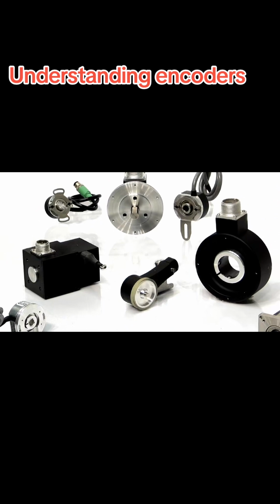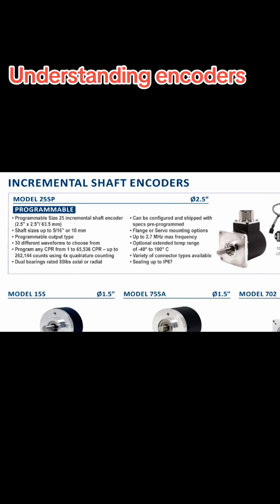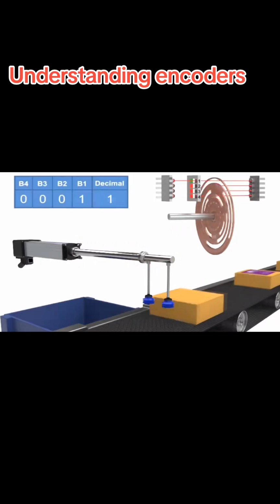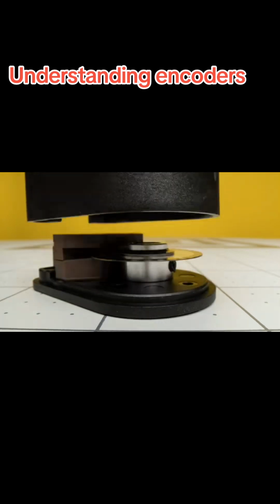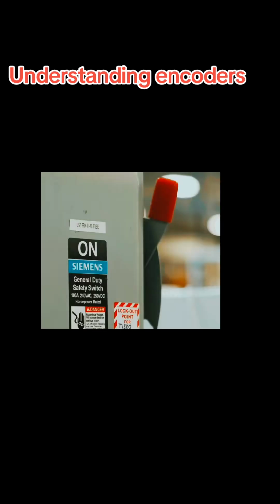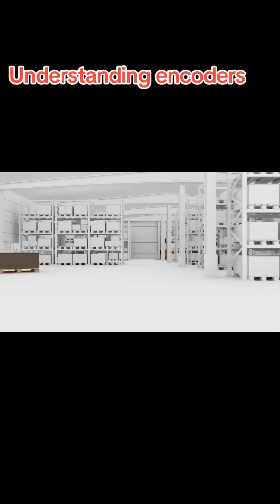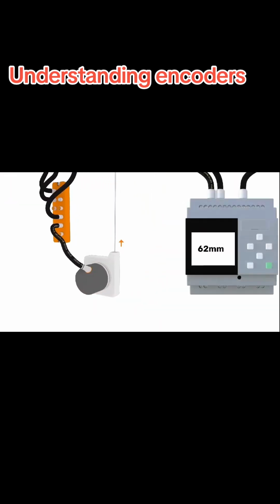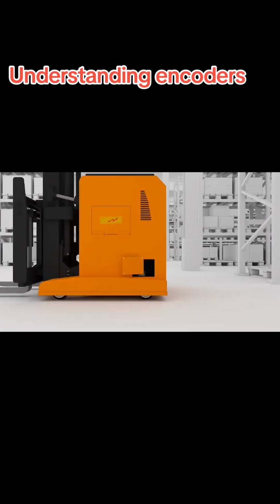what is encoder |encuder